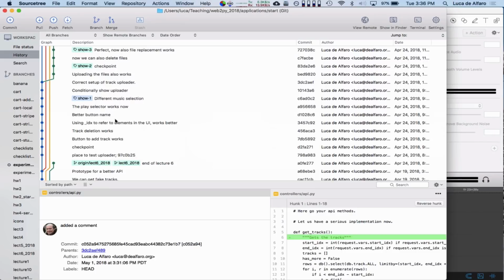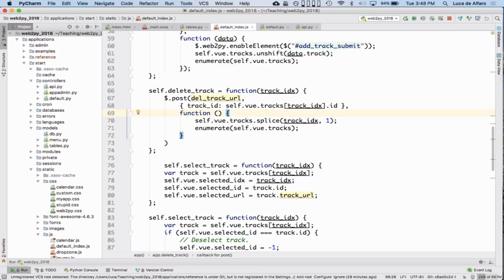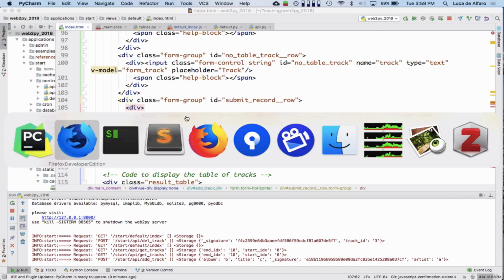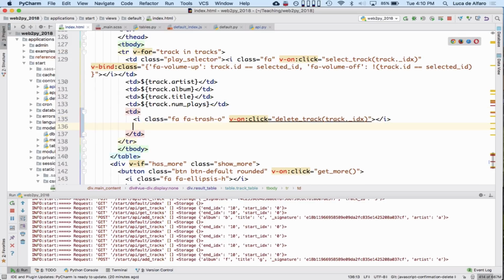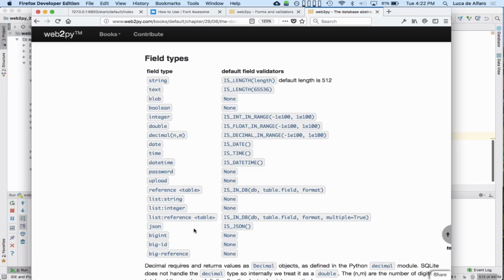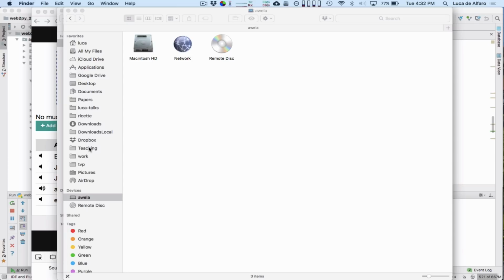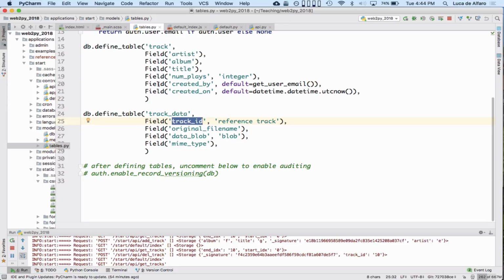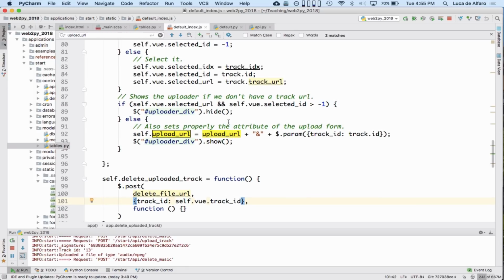CMPS 183 Sprint 2018 Lecture 9